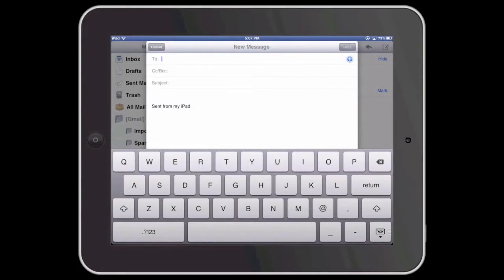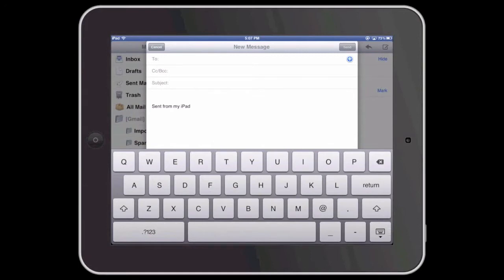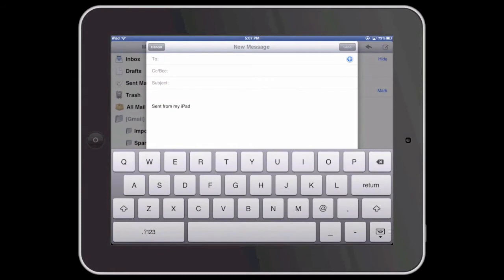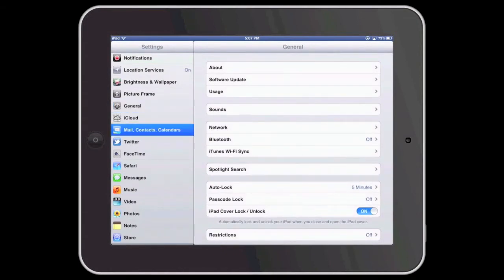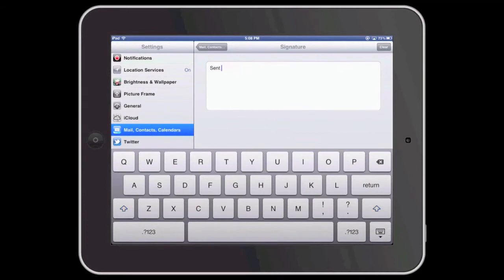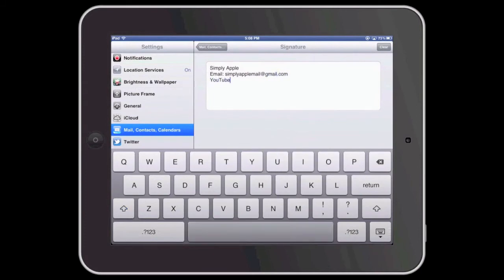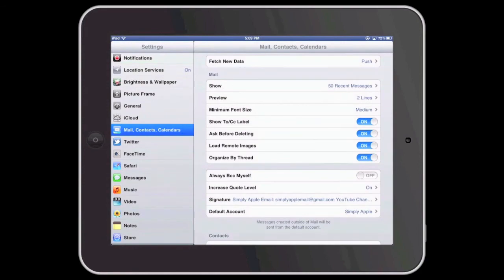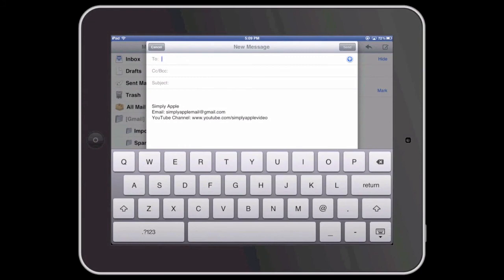Adding An Email Signature To An iOS Device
In this video for Simply Apple I demonstrate how to add an email signature to an iOS device.

I was able to create this video of the iPad on my Mac. To create this video I used the following software:

Reflection -- This app allowed me to utilize AirPlay to mirror my iPad screen on my Mac. To learn more about this amazing app go

ScreenFlow 3 -- This feature packed screencasting software allowed me to record the contents of my monitor, record audio, and add video annotations. To learn more about this wonderful screen casting software go